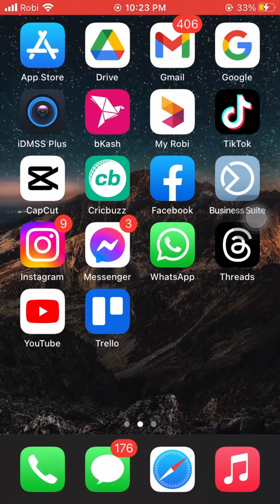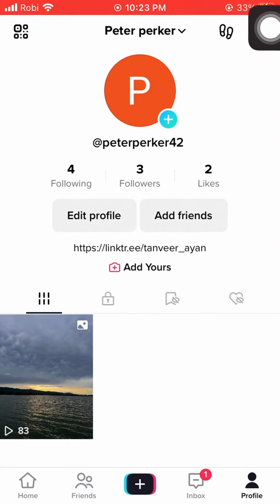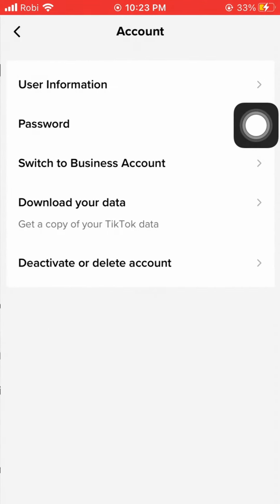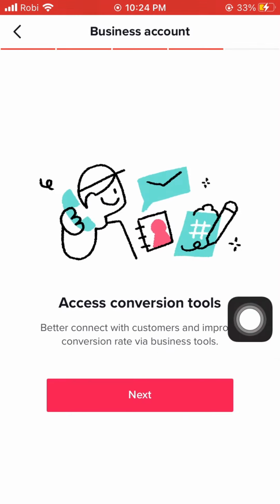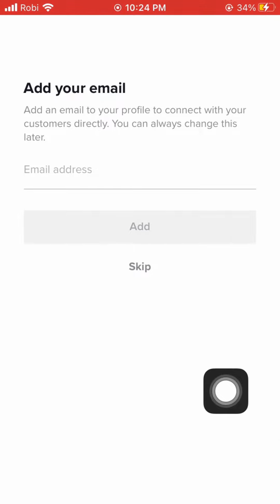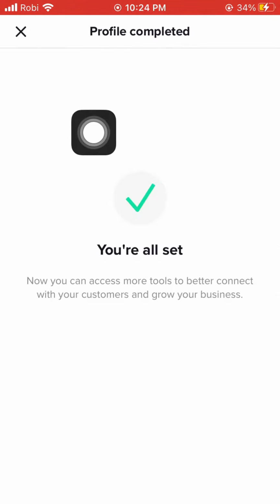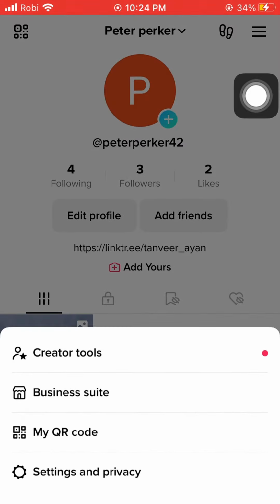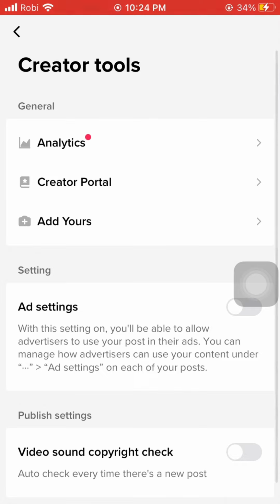SET UP TIKTOK SHOP ( EFFECTIVE METHOD)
Welcome to the ultimate guide on how to set up your very own TikTok Shop! In this comprehensive video, we're diving deep into the world of e-commerce on TikTok, showing you step by step how to establish and optimize your shop for maximum success.

0:00 INTRO
0:07 TUTORIAL